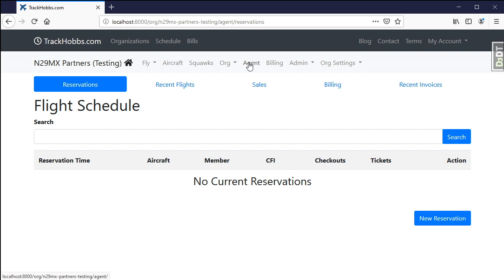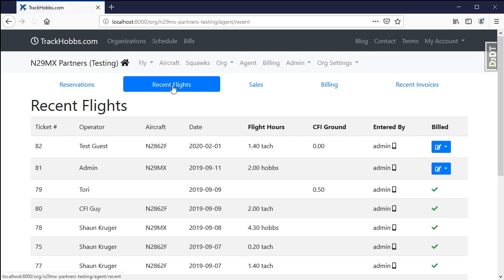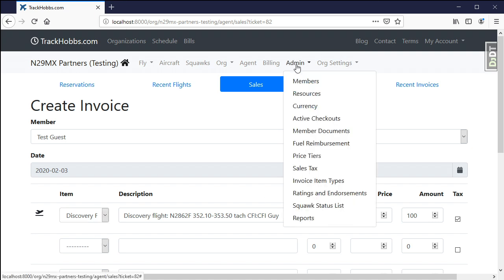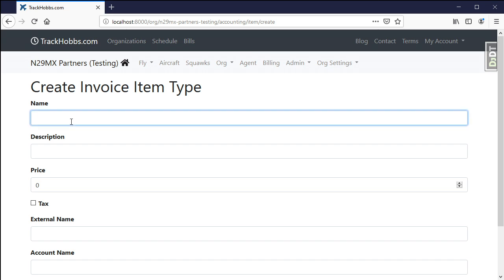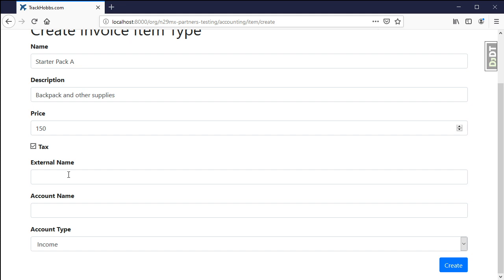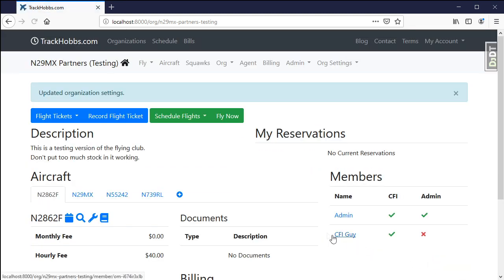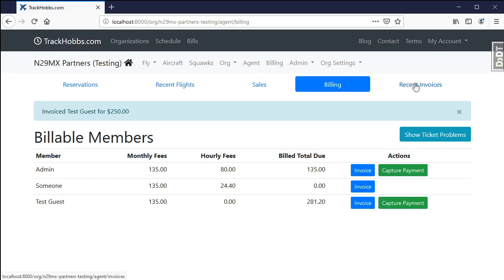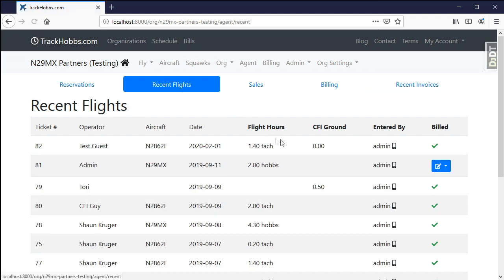Billing for Discovery Flights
As we work through the needs of flight schools on the platform new feature needs like discovery flight billing come up. Normally flights are billed based on duration, but now we have a way to generate an invoice with a fixed price for a flight while maintaining the same metadata links between the flight ticket and the invoice as exist when you normally run billing.